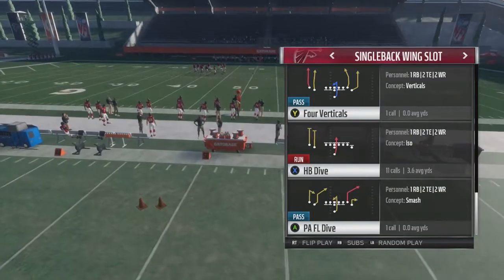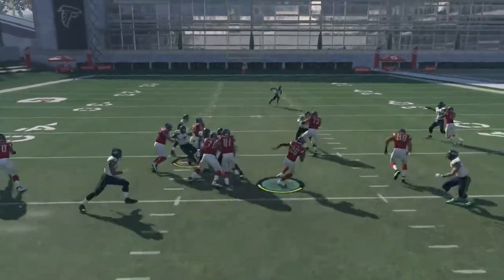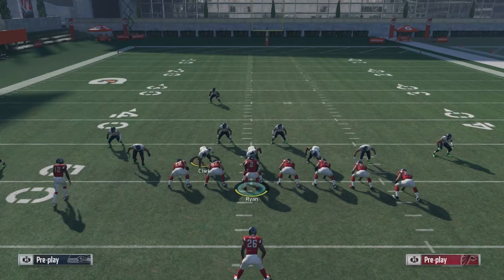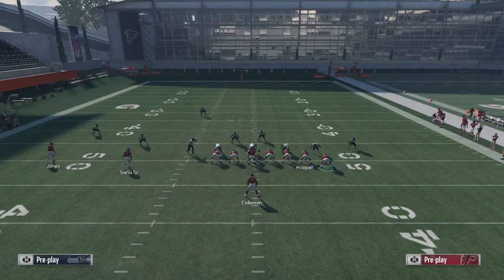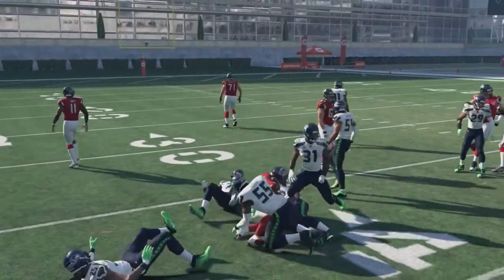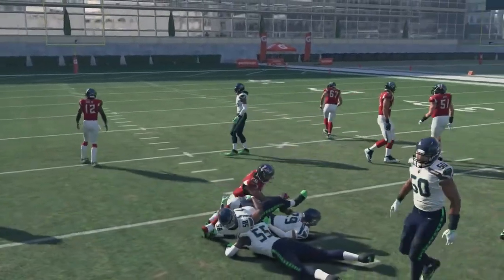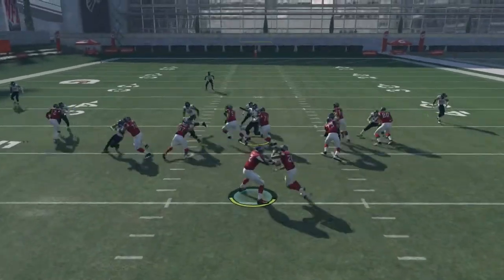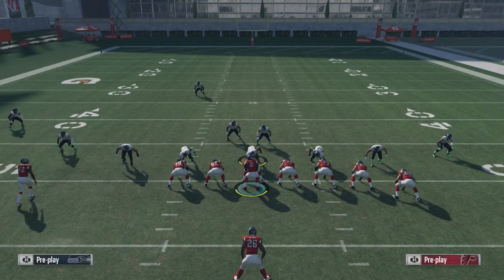VIP | Seahawks Run Scheme | Singleback Wing Slot